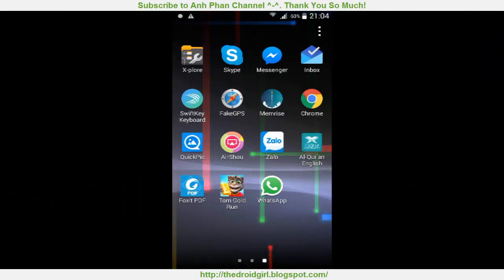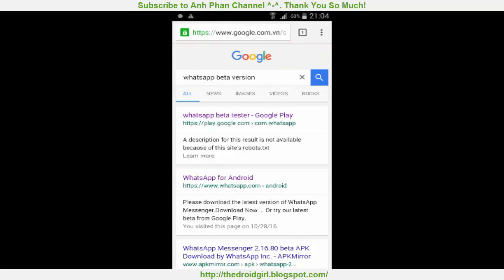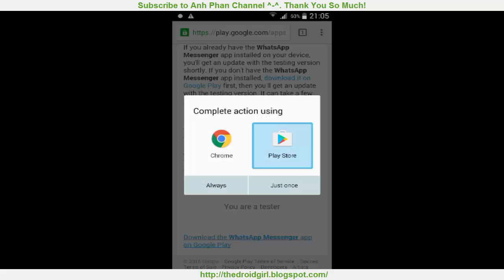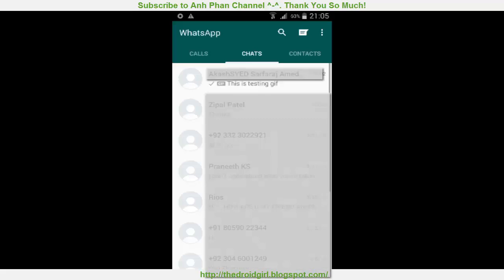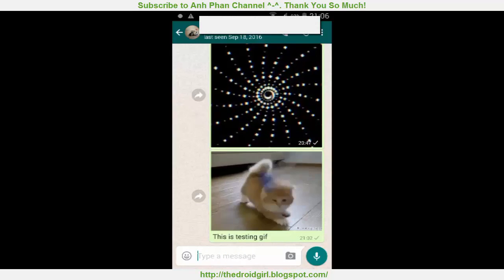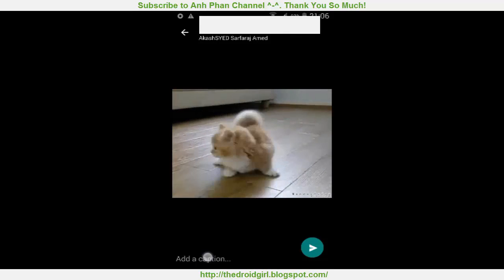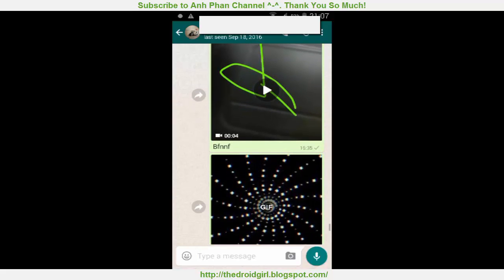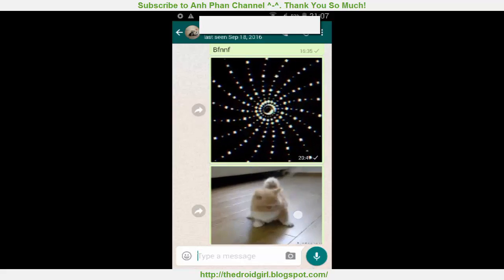How to send GIF Files on Whatsapp (official update)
This video I will show you how to send GIFs on WhatsApp for Android phones. It is easily done without using any third-party apps, or GIFs to video converter.
WhatsApp updated version is absolutely recommended here.
For official WhatsApp update download free, visit the WhatsApp.com/Android to get the latest version of the app.